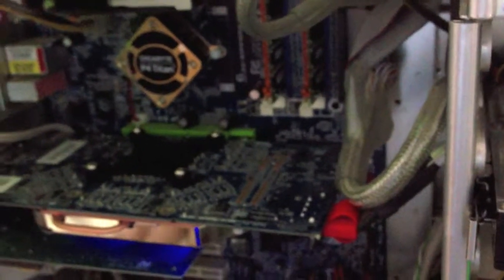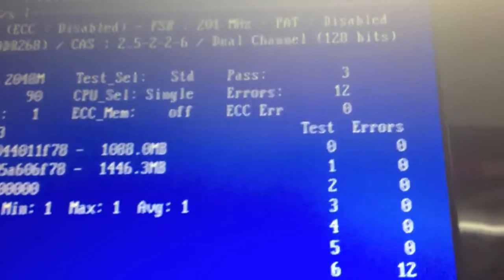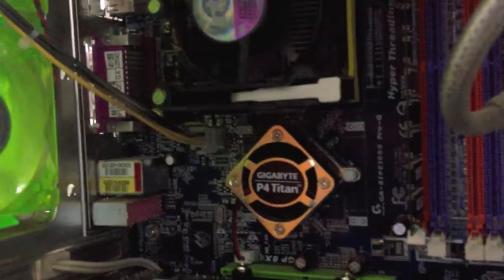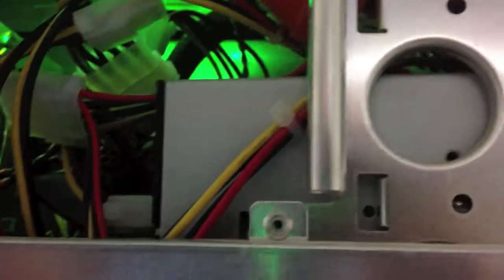Memory Testing Crucial DDR400 PC3200 Failed.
One of these Crucial memory sticks is bad.